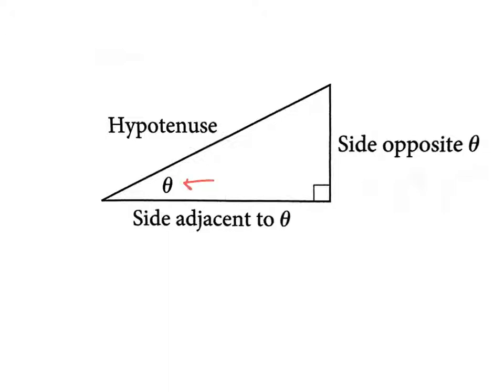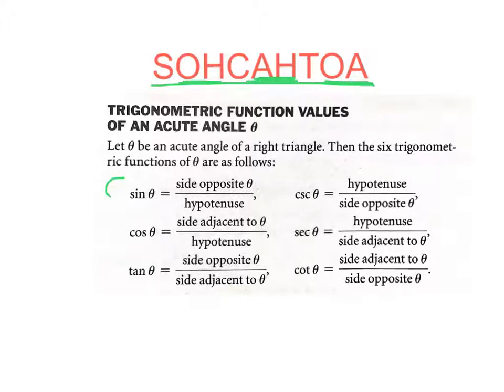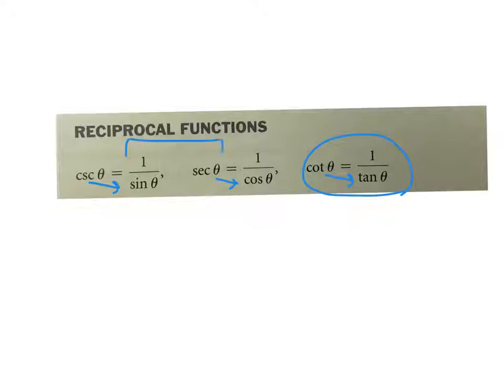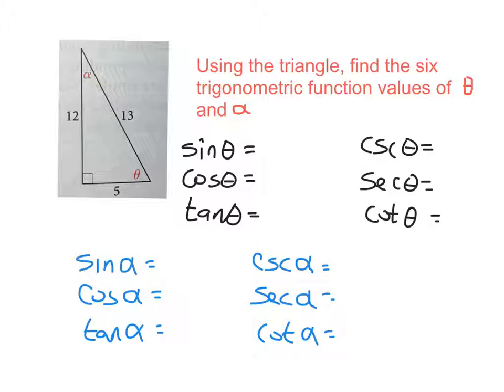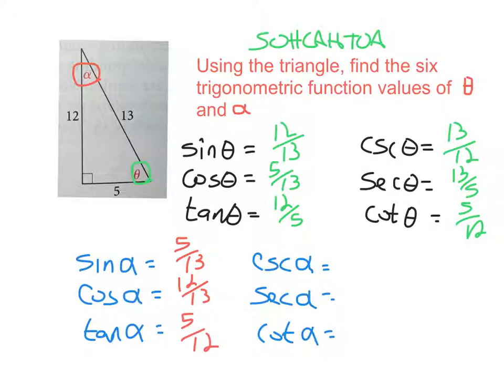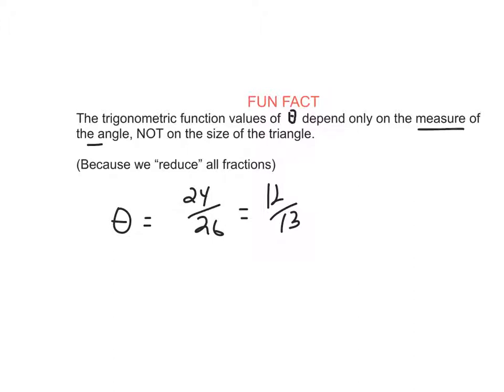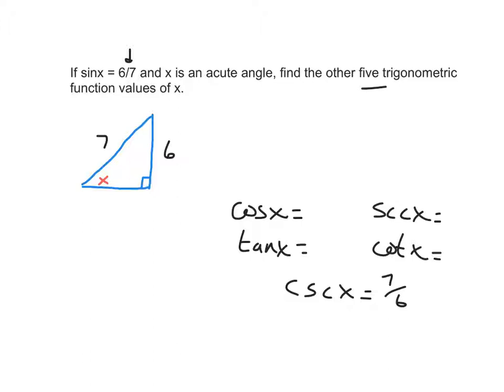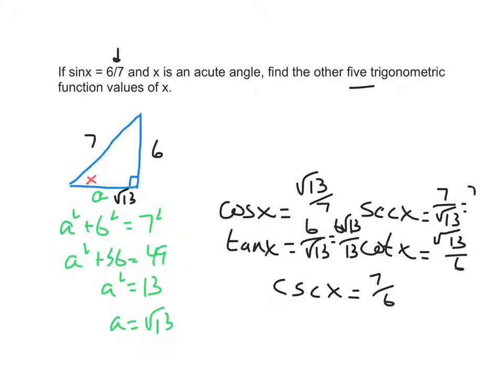Adv Alg 6.1a mb